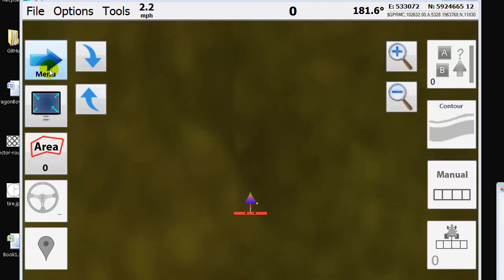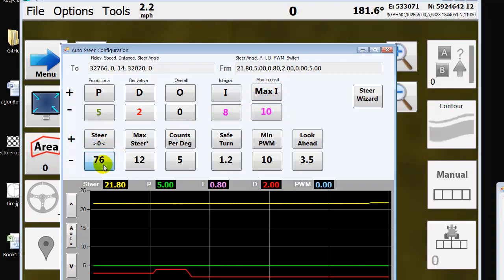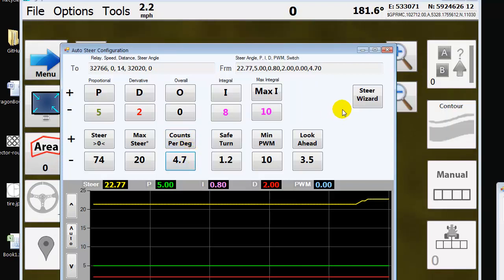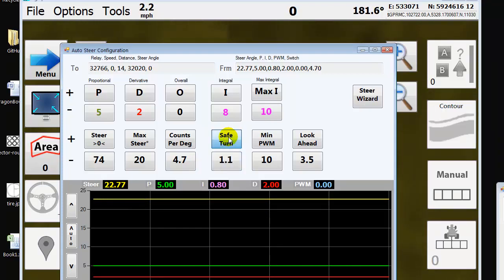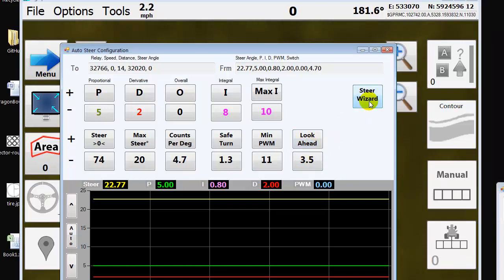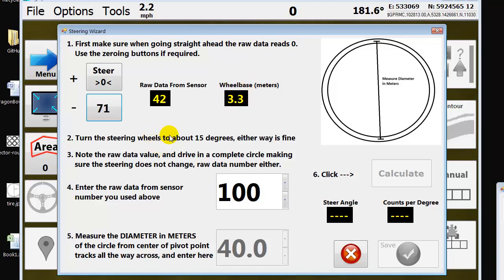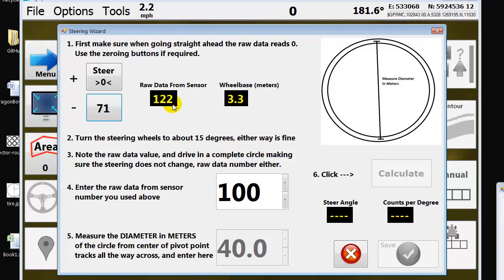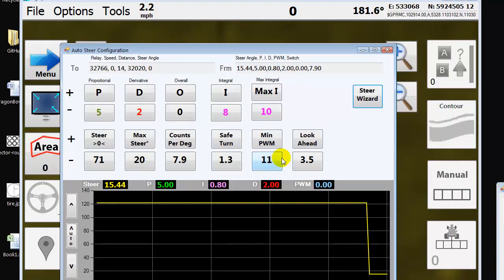Steer Angle Wizard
Wizard to help you determine how many steer sensor counts equals a single degree of steering angle in AgOpenGPS